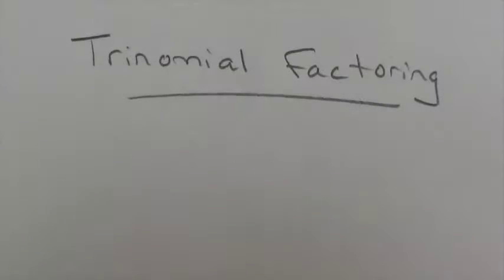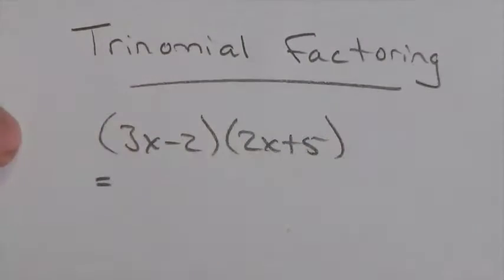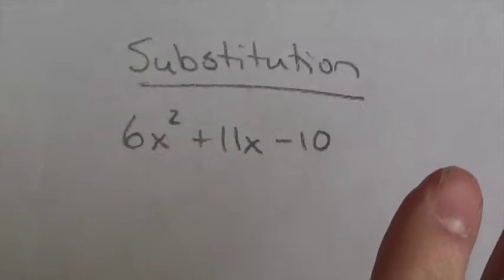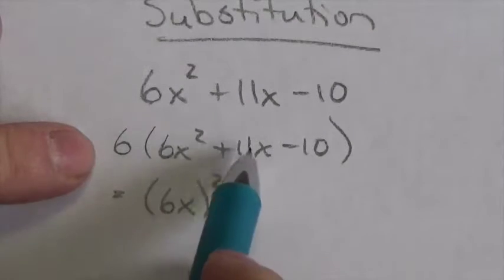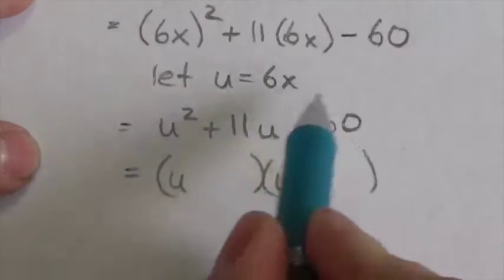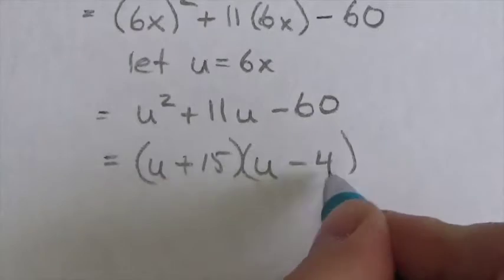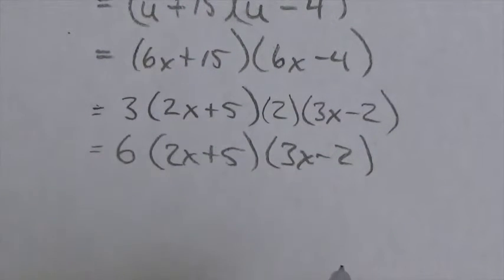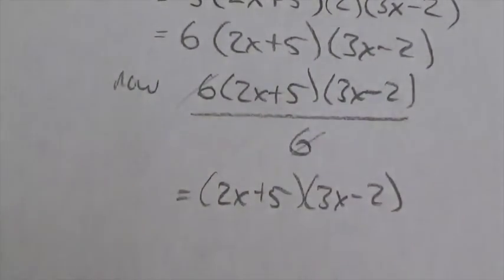Trinomial Factoring by Substitution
This video is about factoring trinomials using the method of substitution.